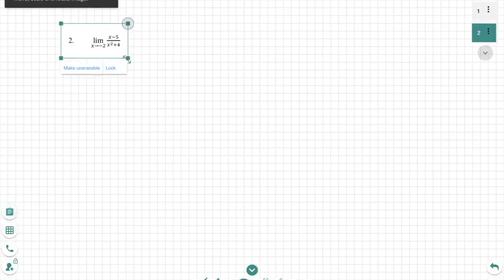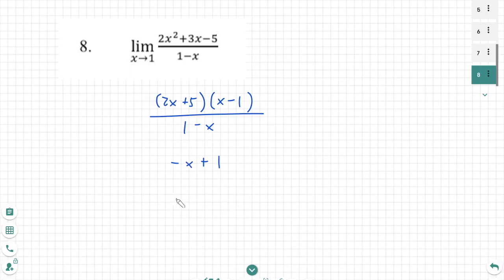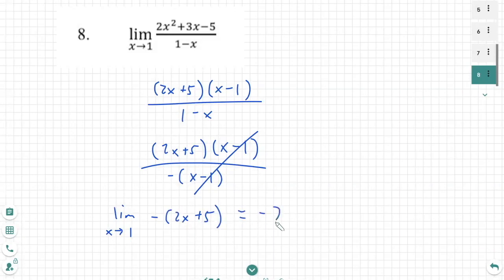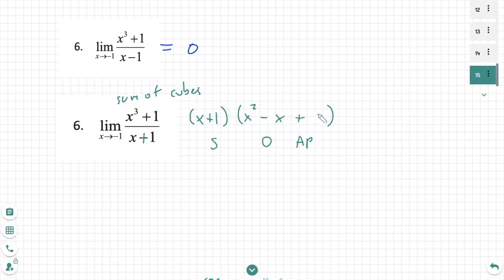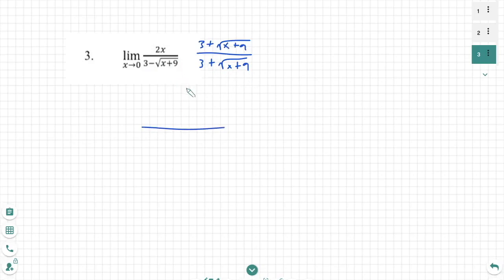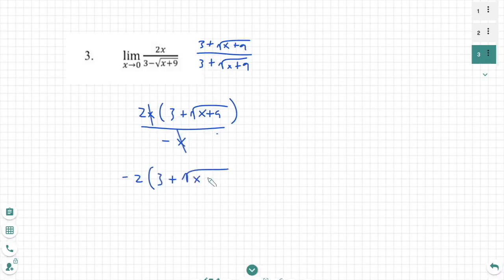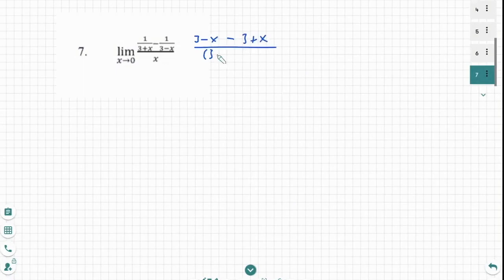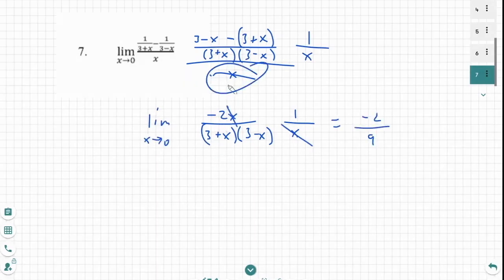Evaluating Limits Lesson